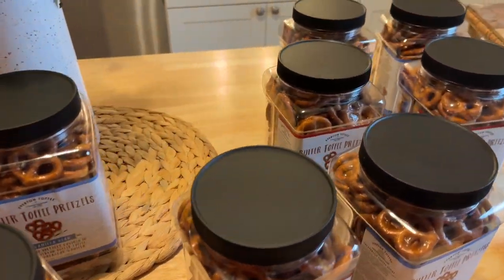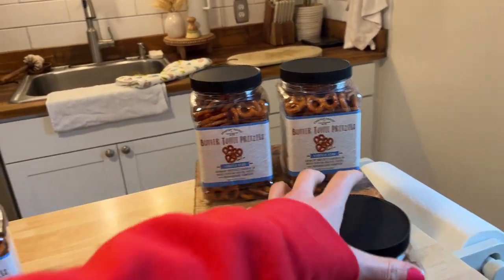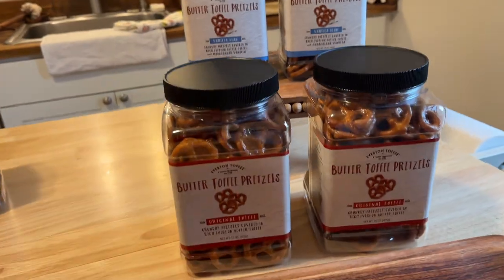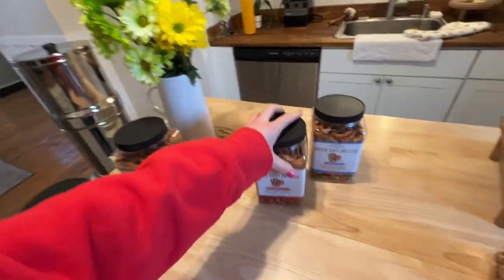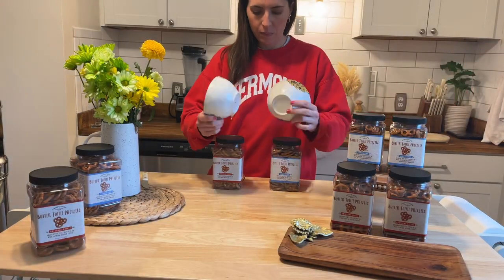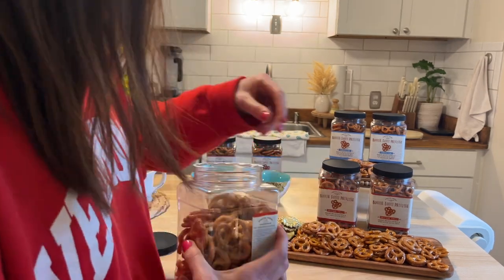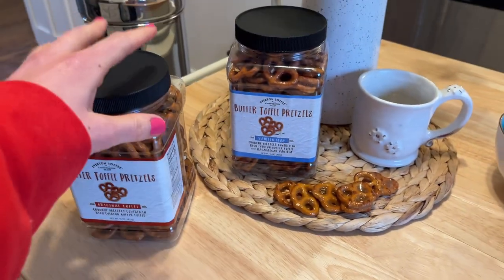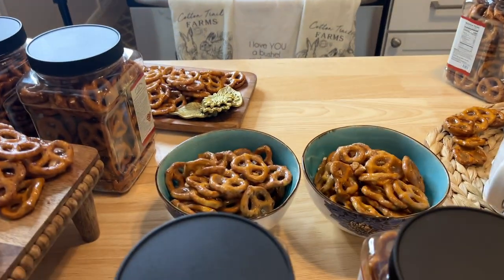BEHIND THE SCENES QVC| Help me sell Everton Toffee Pretzels | LIVE TV BROADCAST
Today we're going behind the scenes as I set up my QVC2 table for a live broadcast from my kitchen. As a Food and Lifestyle Expert on QVC, we're often in studio, but sometimes we're at home using SKYPE!

Help me set up my Everton Toffee Table as I go through each step, including a cool POV at the end of what you in in my kitchen, vs what you see on TV (tip: watch all the way through the video!).

We LOVE these delicious treats, and when they come in the 15oz jars, it's even more fun b/c you're getting SO many pretzels, in an air tight container that locks in freshness for weeks.